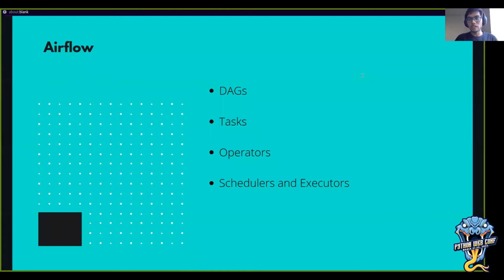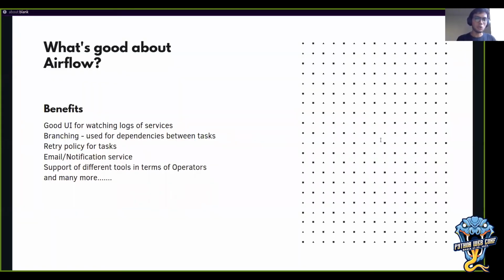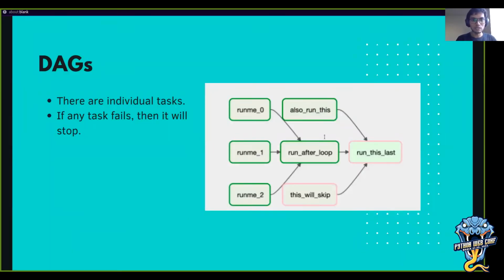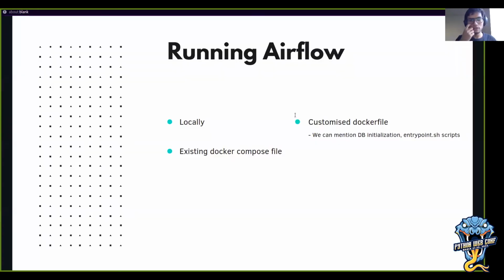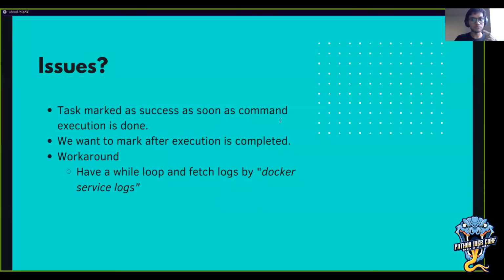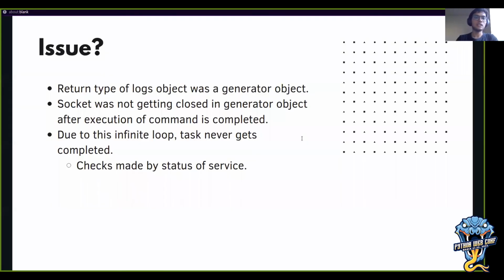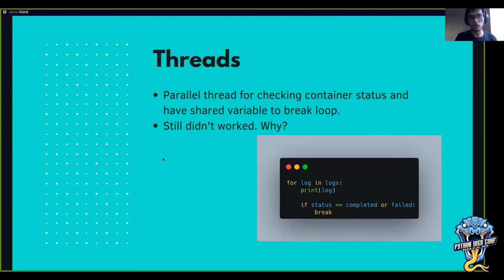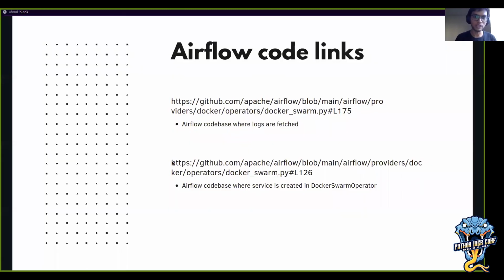Getting Started with Airflow for Your Data Workflows by Nisarg Shah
While working with data products, a developer might have encountered some data tasks which require some scripts or cron jobs. A script might include a series of tasks which needs to be performed on that data. Also, the tasks might be dependent on each other’s execution status and results. In these scenarios, how do you build flows in a structured way? How do you define the dependency of a task and check errors from logs? Using Airflow, you can do everything mentioned above with more flexibility and ease. The pipelines can be triggered daily, developers can get email on failures of specific tasks in the pipeline, and much more.

In this talk, initially I will go through some main benefits of using the Airflow orchestration tool. After that, I will show the comparison of python script and DAG defined in airflow. I will start from the basic installation, understanding DAG and tasks, exploring various operators (PythonOperator and BashOperator), and defining the structure. After this talk, anyone would be able to develop the pipelines in airflow which has the python/bash implementation in every task.

At the end, I would also touch upon some issues regarding fetching logs which a developer can face while using docker-swarm in the pipelines. The workaround is to use multithreading, one thread to read and print logs and the other to check the status of the service.